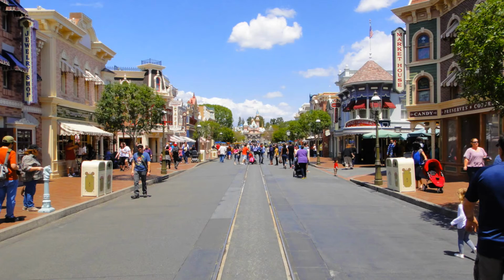Explaining the different lands in Disneyland | Preparing for Disneyland #2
Hey guys, so today I'm joined by my sister and we talk about the different lands in Disneyland. So, if you're a first time Disneyland guest looking for some info or you just want to hear what we think about the different lands, check out this video and I hope you enjoy!

Hey you, has anyone told you how awesome you are? Well, if not, I'm glad to be the first! Don't forget that you have SO much to offer this world and there's nothing anyone can do or say to change that. Just use every day as a chance to make yourself happy, put a smile on someone's face, and do some good stuff!

Pssst...wanna dive into the rabbit hole of social media with me? Come join me on the other websites that consume my daily life! XD